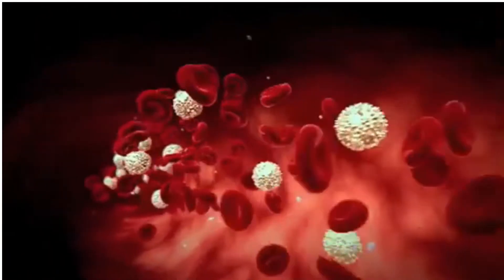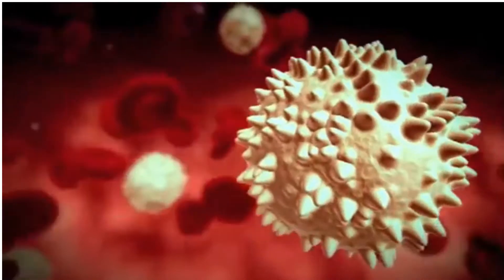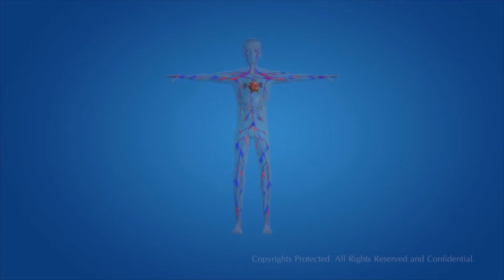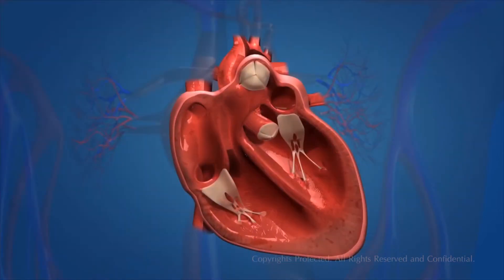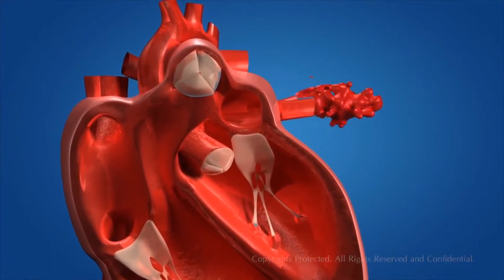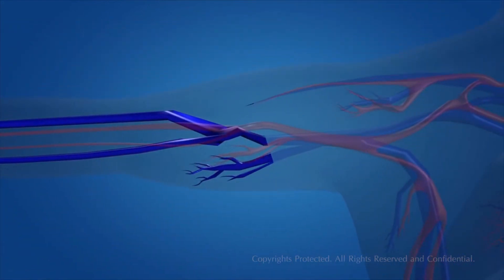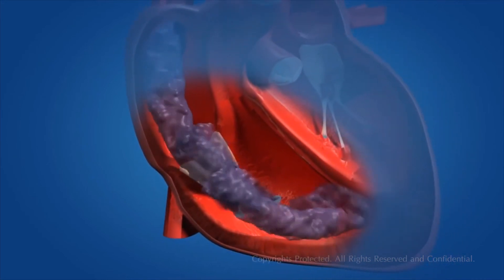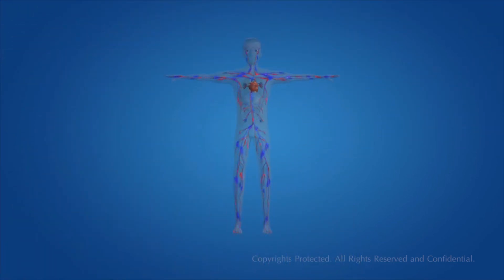Máu và môi trường trong cơ thể - Sinh học 8 - Bài 13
Hệ tuần hoàn là hệ cơ quan có chức năng tuần hoàn máu trong cơ thể của hầu hết các động vật. Hệ tuần hoàn vận chuyển chất dinh dưỡng, ôxy, cacbon điôxít, hormone, tế bào máu ra và vào các tế bào trong cơ thể để nuôi dưỡng nó và giúp chống lại bệnh tật, ổn định nhiệt độ cơ thể và độ pH, và để duy trì cân bằng nội môi.